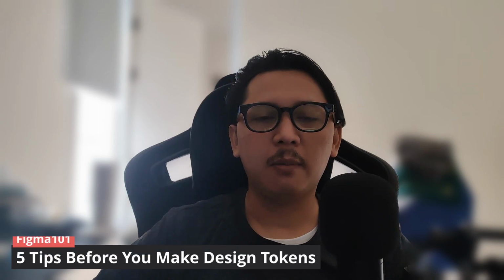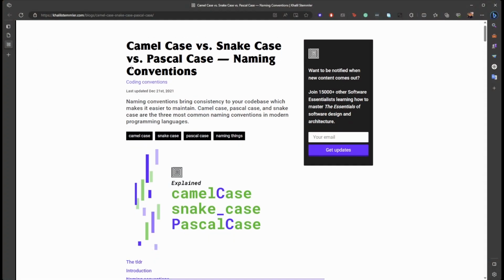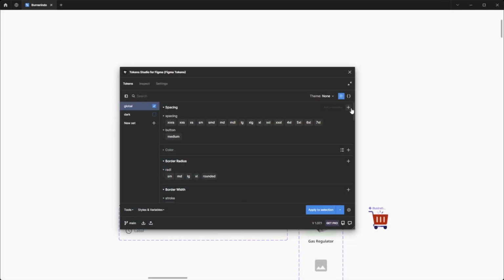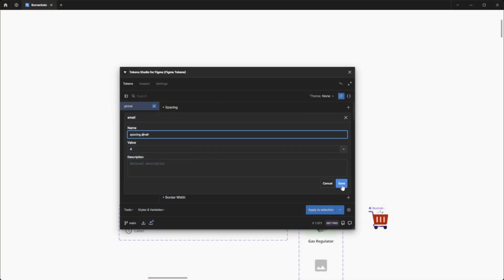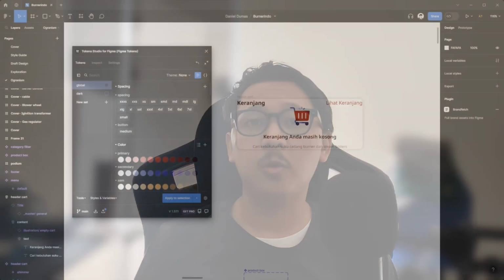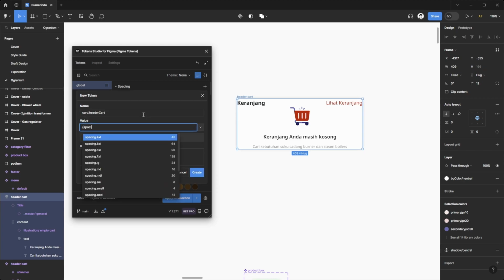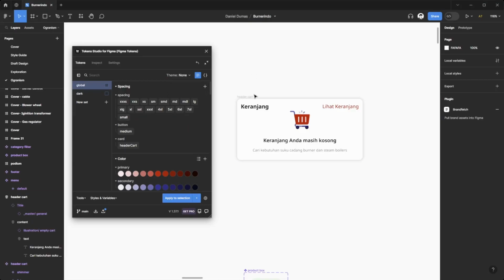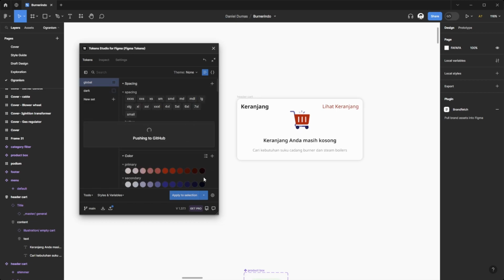Figma101 - 5 Tips Before You Make Design Tokens in Figma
In this video, I would like to share my 5 tips before you make design tokens in figma using tokens studio ( Figma tokens )

Timeline:
00:02 - Intro
00:19 - Tips 1 Define Name Convention
01:28 - Tips 2 Tokens must be unique
02:12 - Tips 3 Color tokens
02:51 - Tips 4 Specific spacing tokens
03:37 - Tips 5 Upload to cloud base repository
04:34 - Outro